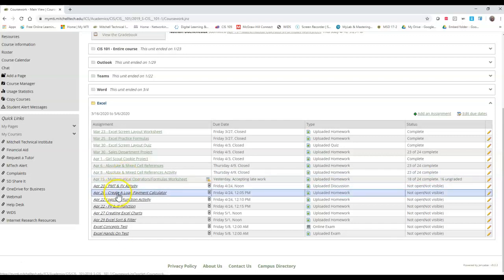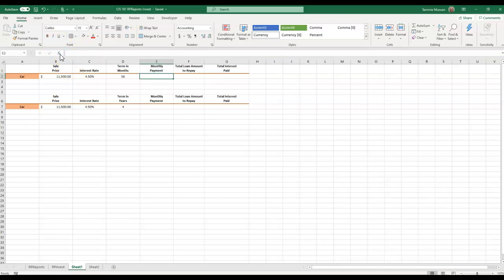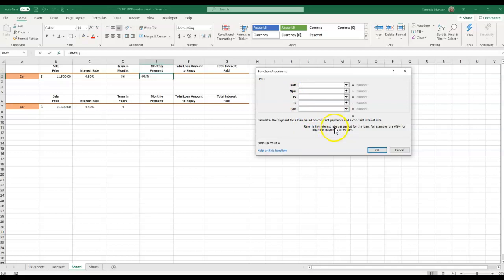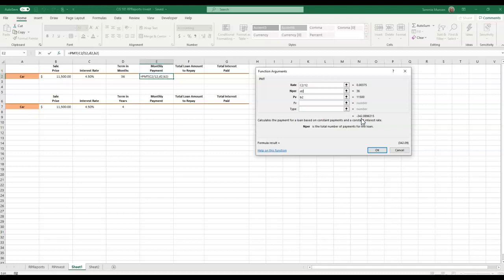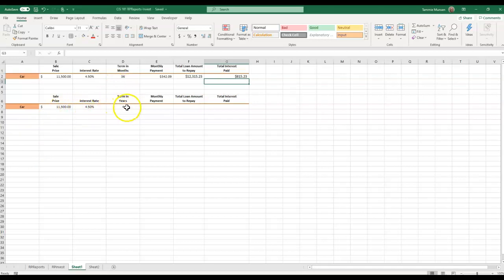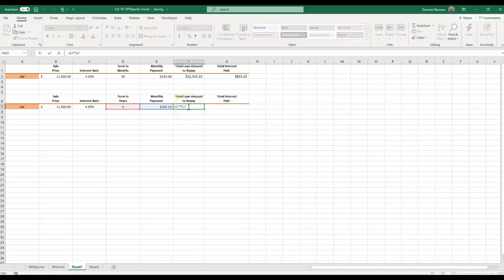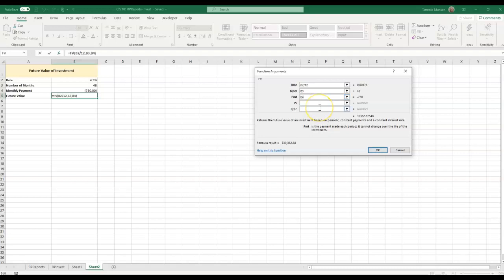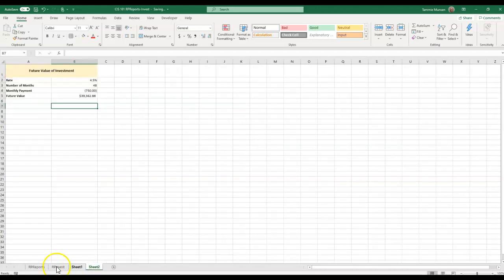CIS 101 PMT & FV Explanation